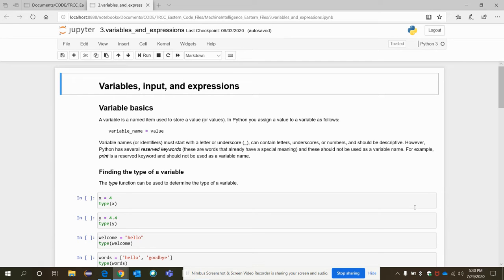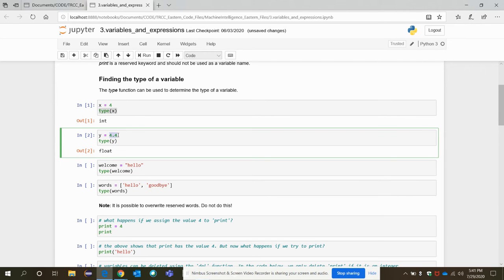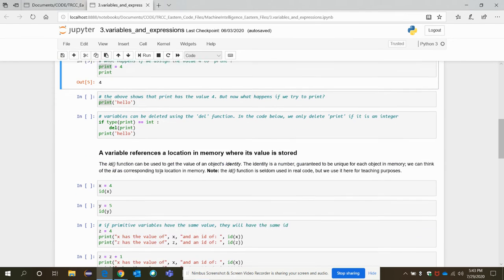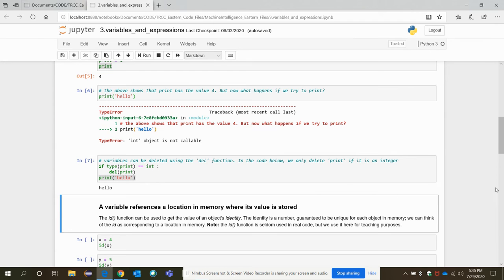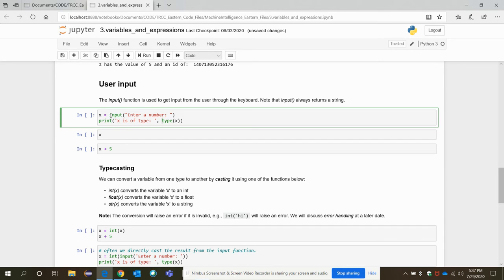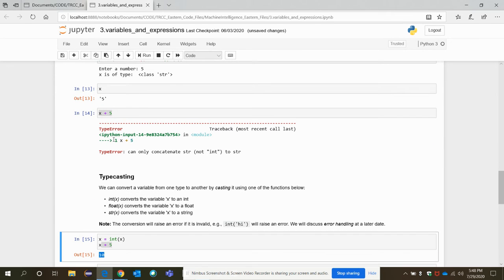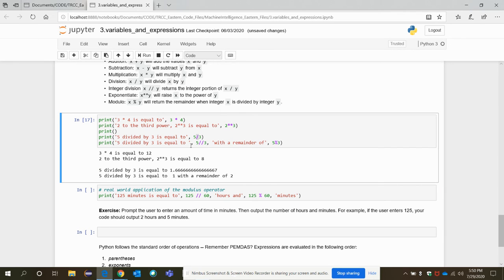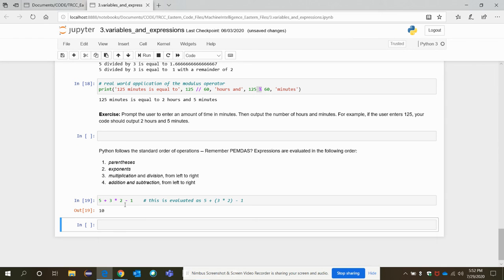3 Variables Expressions